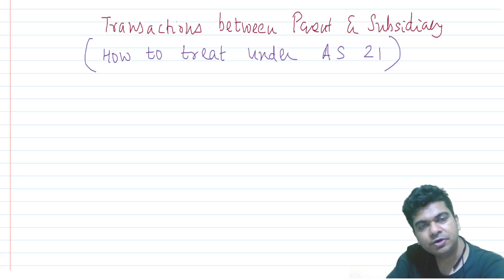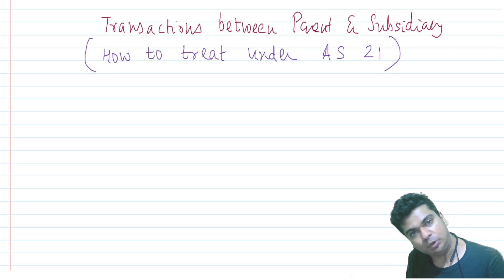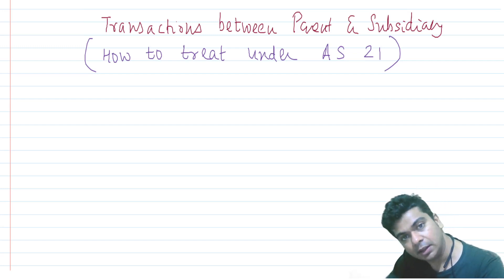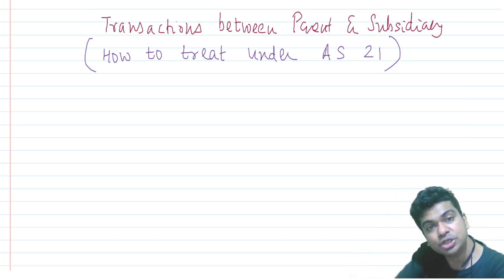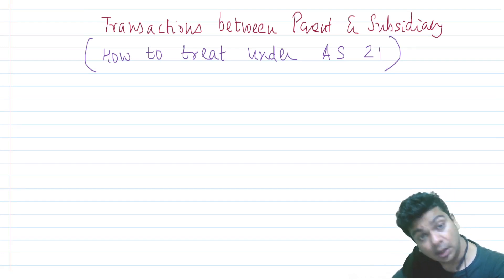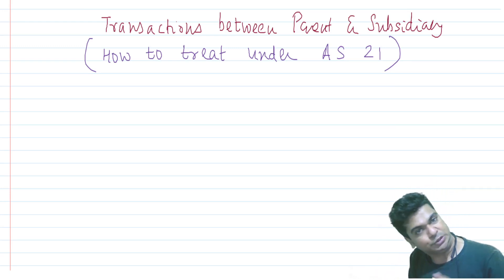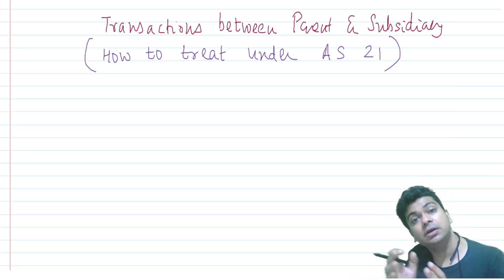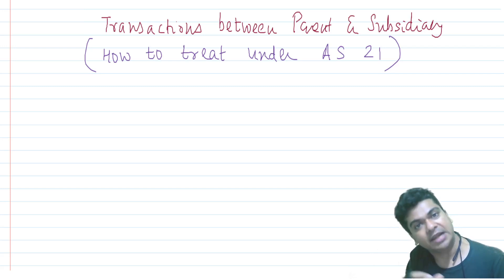AS 21 Consolidated Financial Statements: Episode 09 Transactions between Parent & Subsidiary